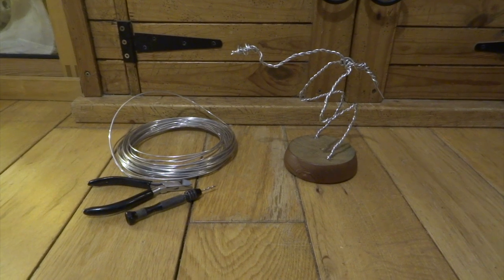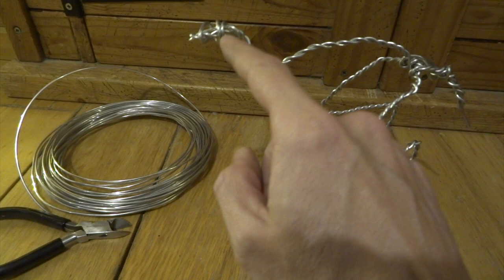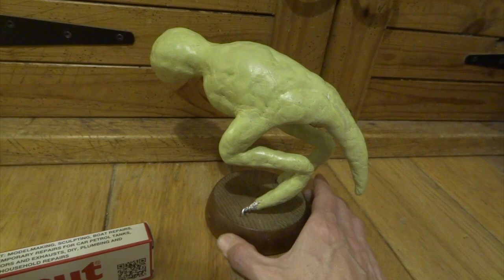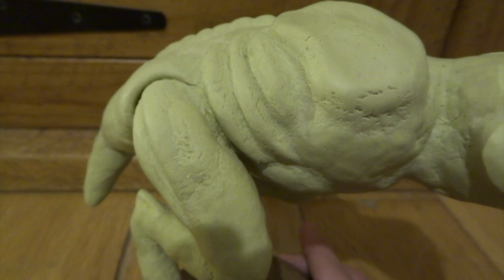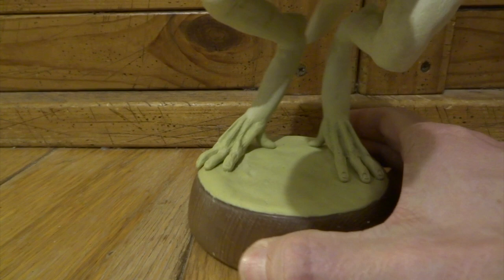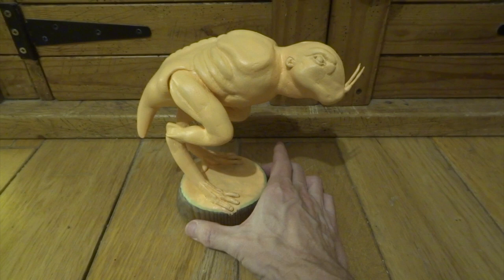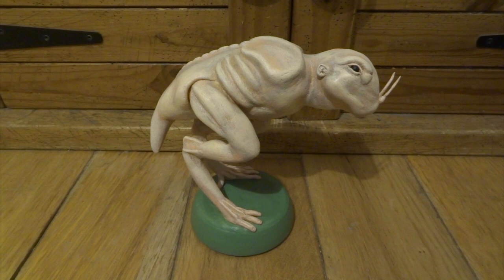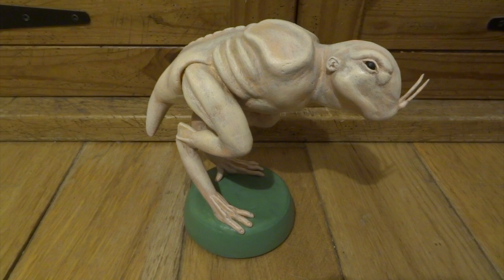How To Sculpt DREN from the Movie SPLICE - with Leon Hills - LEON CREATOR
Step-By-Step Sculpt of DREN from the Movie Splice showing my techniques & building/painting process.  Splice is an excellent movie with genetic engineering going horribly wrong - lots of great plot twists & scenes with various interesting looking creatures.  I may make Fred & Ginger, also from the movie, at some point in the future too.  I tried to capture Dren's nervous innocence, as she is fairly helpless at this stage of her life-cycle in the movie.